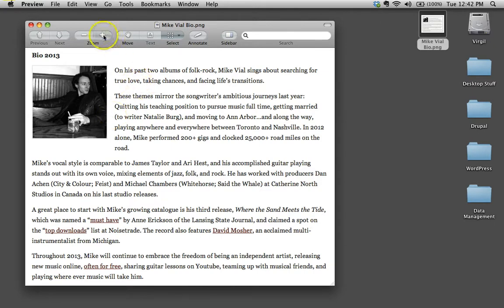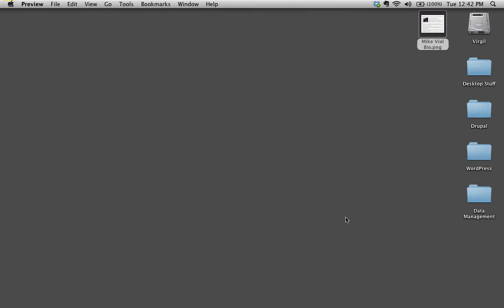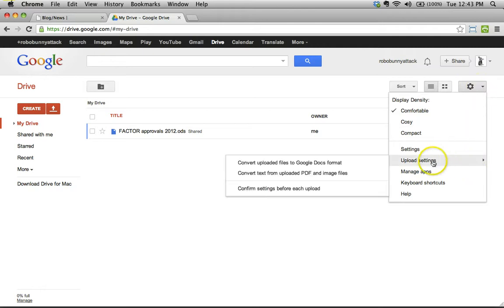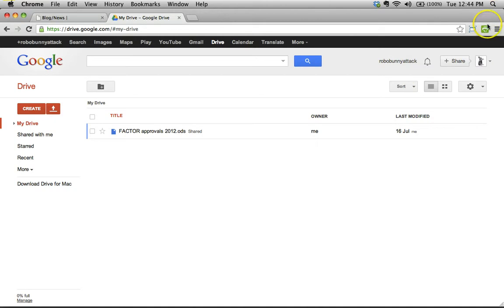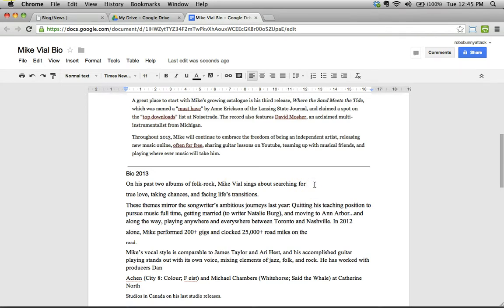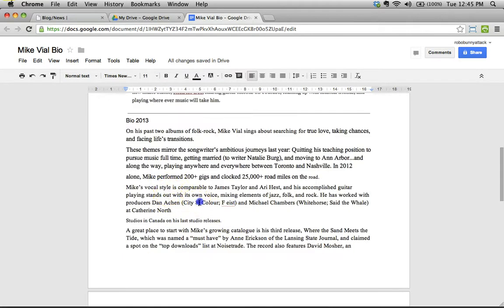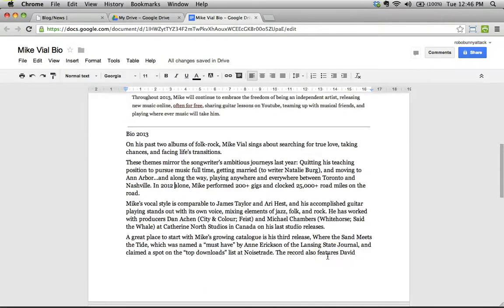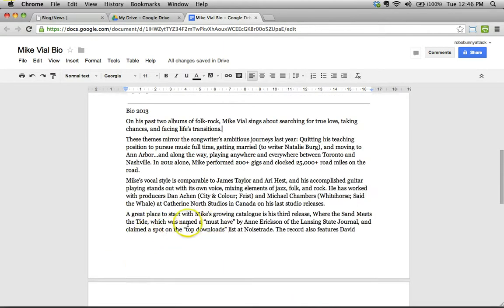How to extract text from images using Google Drive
This tutorial screencast demonstrates how to extract text from images using Google Drive.

PS HAPPY BIRTHDAY MIKE! :)

This is a sample lesson from the online course "Collect, Extract and Use Online Data Quickly and More Easily". Learn data extraction tools and techniques to get information from websites & other sources into useable, useful formats.